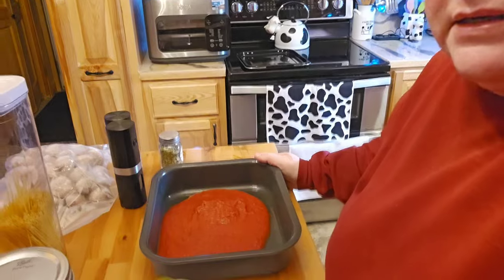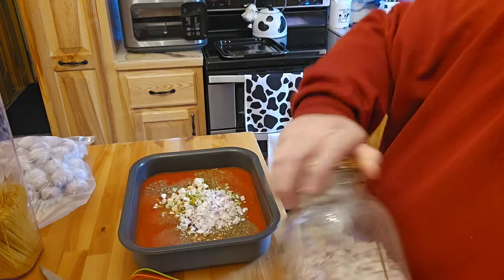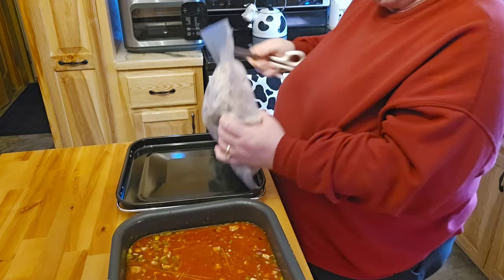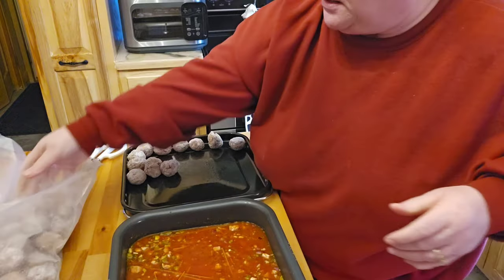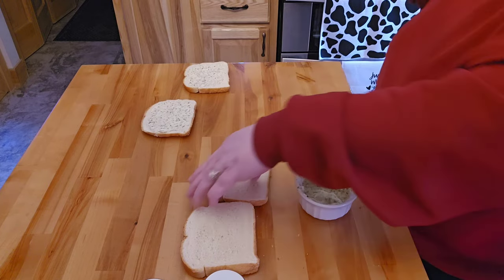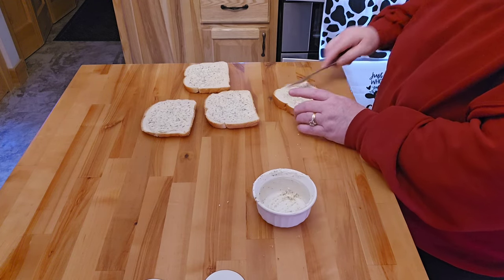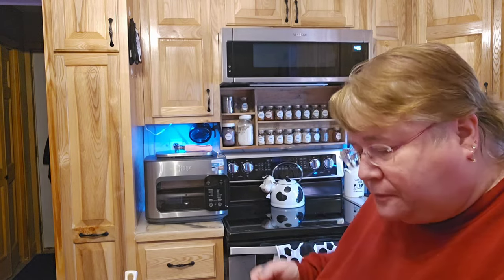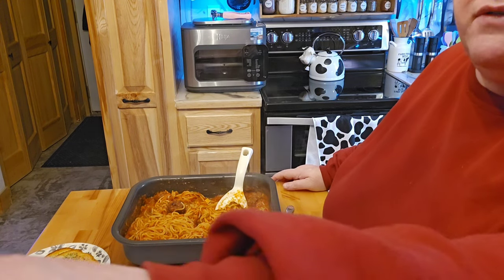Why you need to try Ninja Combi Spaghetti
I was not sure how well this would come out as I have tried to make in the Ninja foodi and the Instant pot.  This was pretty good I think next time I will cook the meatballs inside the pasta/sauce mix.  I would for sure make it like this again